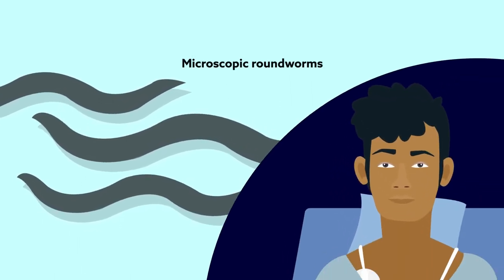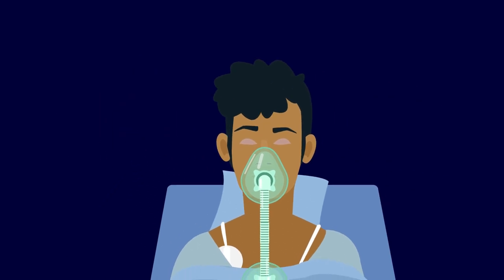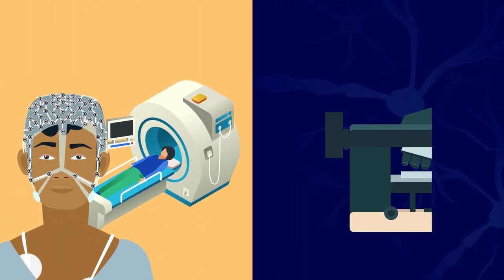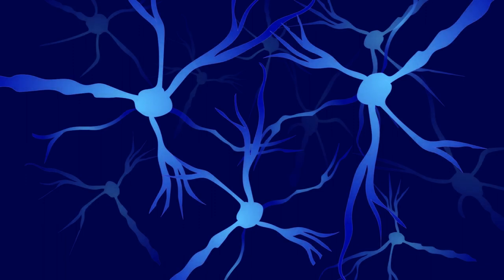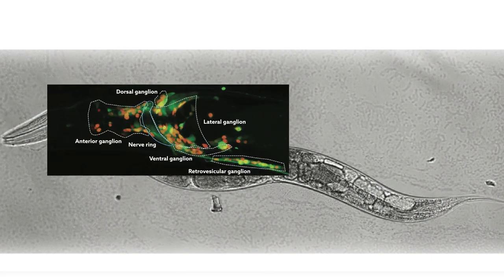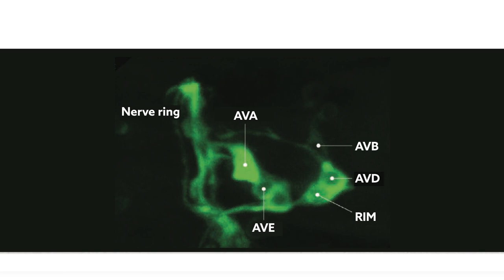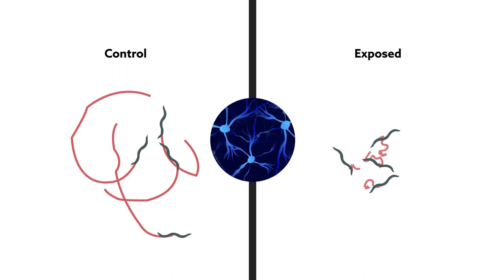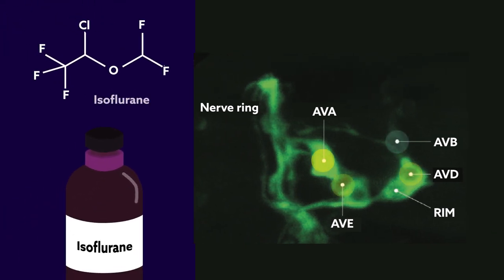Tiny worms shed light on the mysteries of anesthesia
Awal et al. "Breakdown of Neural Function under Isoflurane Anesthesia: In Vivo, Multineuronal Imaging in Caenorhabditis elegans." Anesthesia (2018). doi: 10.1097/ALN.0000000000002342.